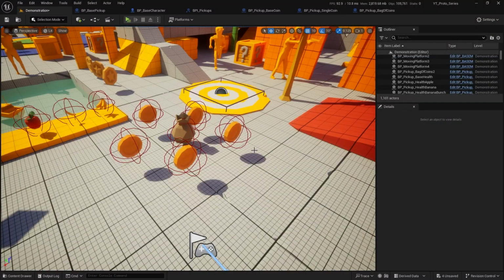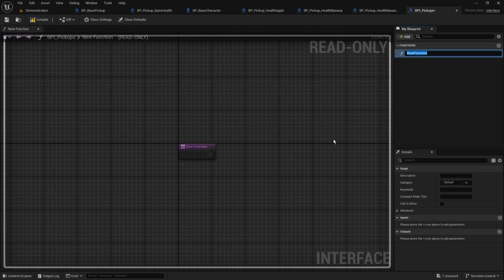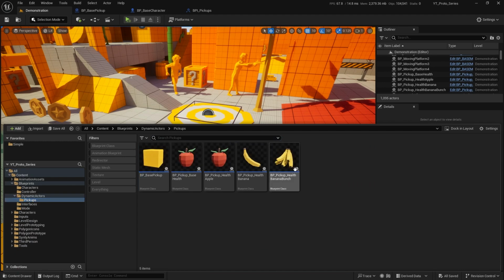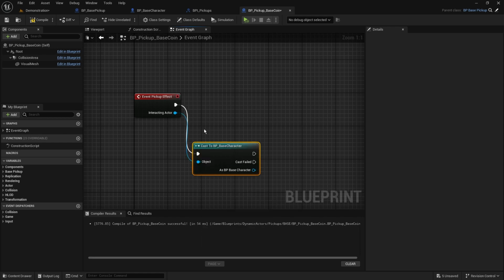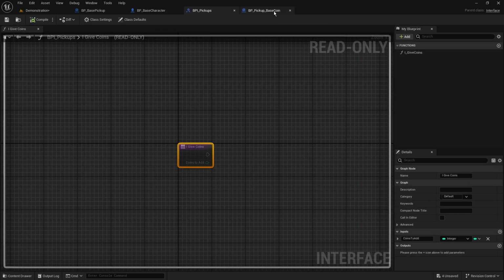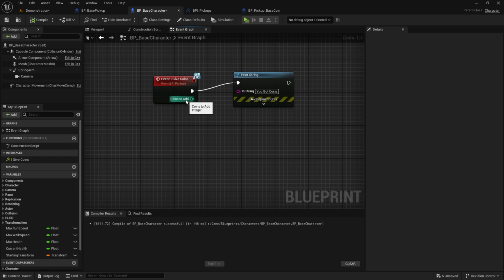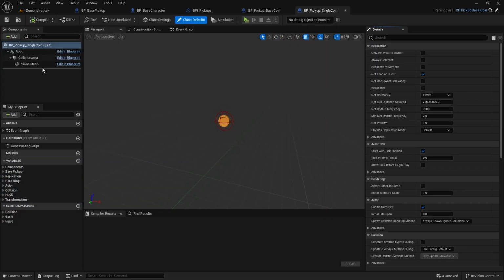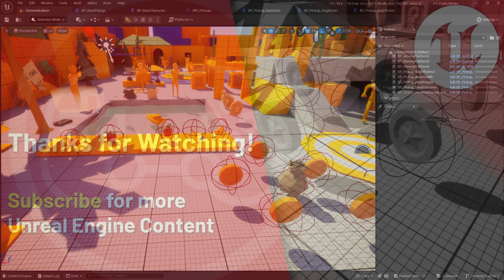Unreal Engine 5 Tutorial - 2. Pickups - Coins and Blueprint Interfaces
In this video we extend our Pickups further by adding Coins that we can collect. Using Blueprint Interfaces we will create agnostic communication methods that will allow us to pass the amount of Coins to anything we desire as well as creating a range of Pickups with different Coin value amounts.